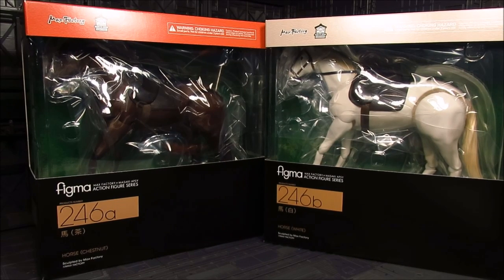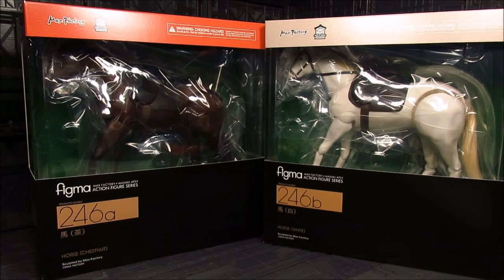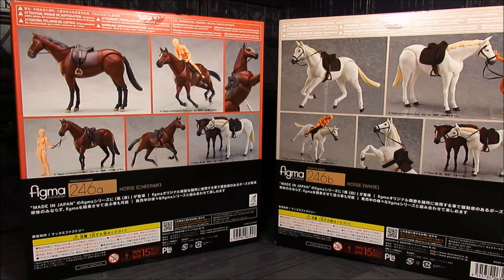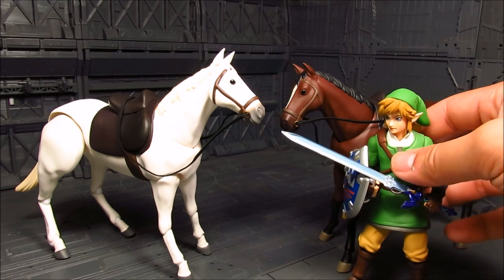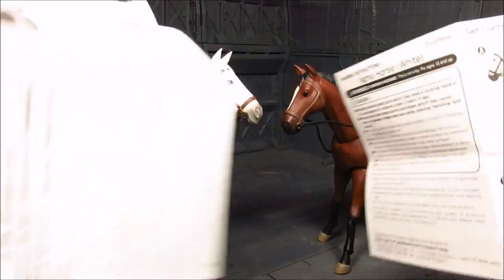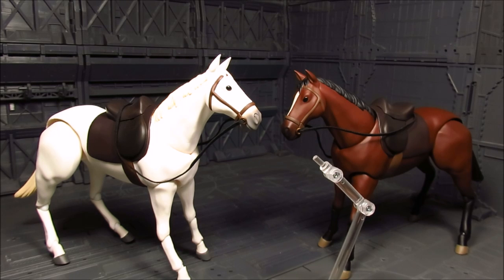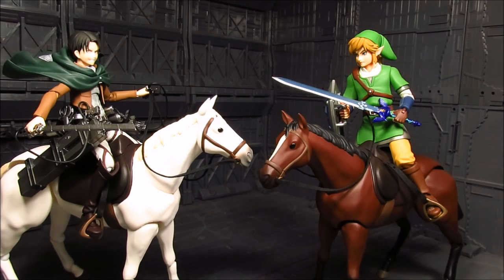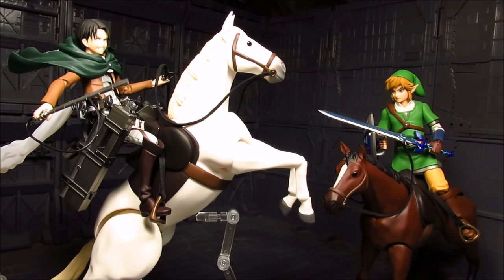Figma Horse 246 a&b Chestnut and White Review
Meads Rating: (Scale of 10)
Quality: 7.5, +Great mold and paint app, - Though i found paint chipping with the white version, at nose and hoof.
Articulation: 8, +Within the realm of a horse articulation also figma joint doesn't take away the overall look.
Accessories: 3, Not much for accessories other than figma base and adjustable foot harness.
Price: 5, About standard at 4k yen during Pre-order, but not sure about now.  It is a limited release.
Overall: Really great figma release.  As I mentioned in the review, it's a great addition as either an accessory or companion to your figmas.